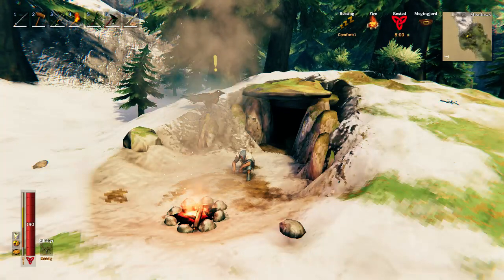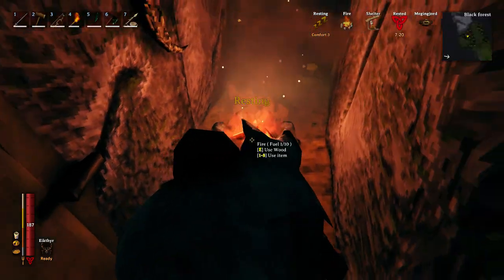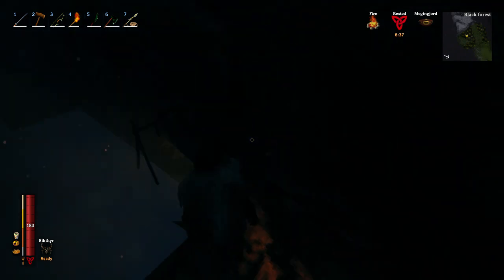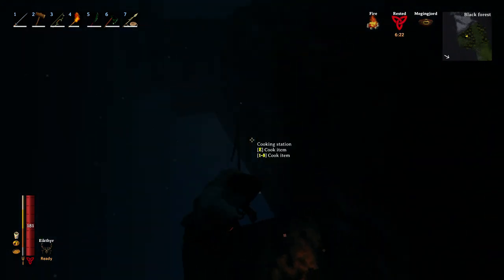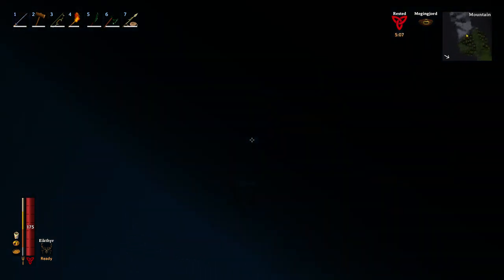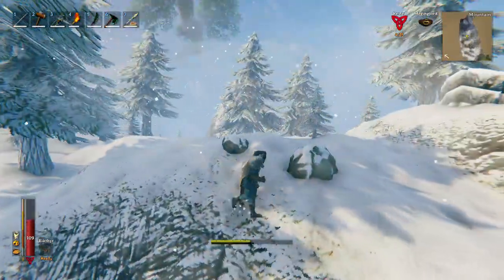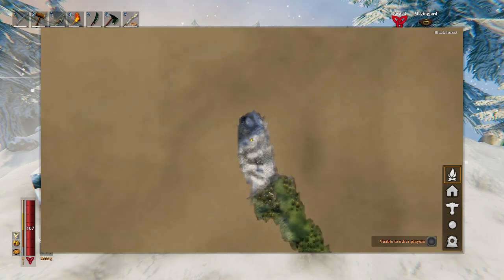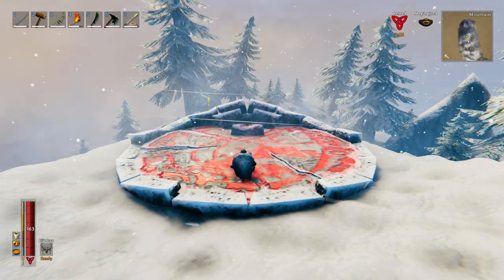Valheim - Dungeon Clip & Sky Jump Showcase/Tutorial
Quick video to showcase clipping out of a dungeon and performing a sky jump. (Hopefully more visible this time round)